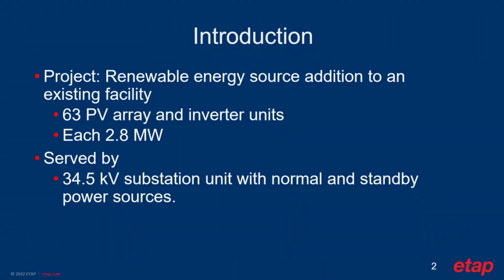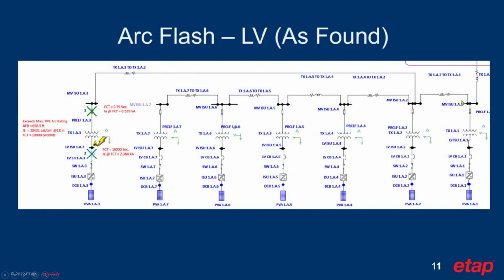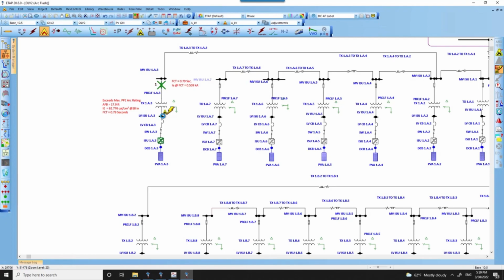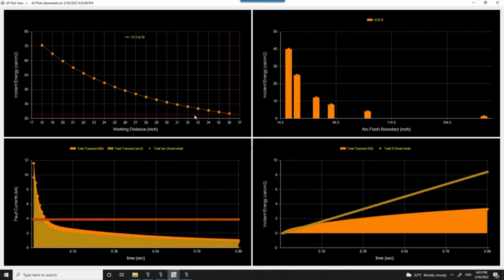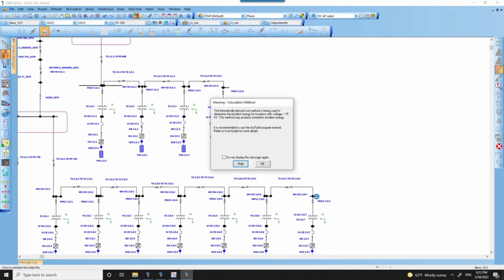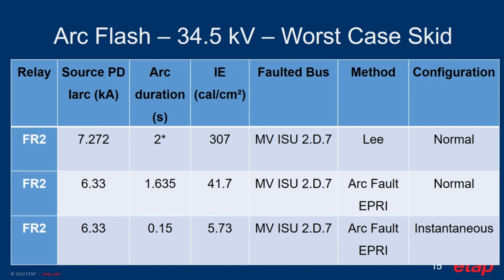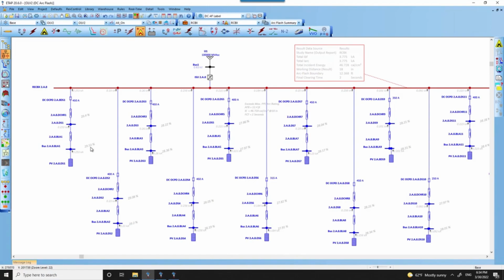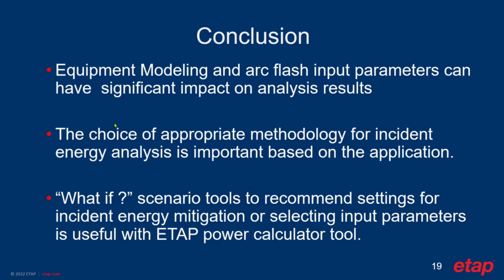Métodos de arco eléctrico de CA y CC para sistemas de energía renovable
Mediante el uso de ETAP, descubra las dificultades y las lecciones aprendidas en la realización del análisis de arco eléctrico utilizando los métodos disponibles (fuera de los límites de tensión de la norma IEEE 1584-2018) en una instalación de generación fotovoltaica de 2,3 MW.